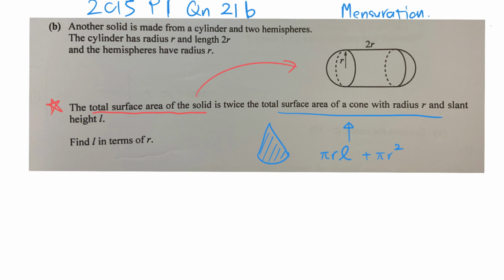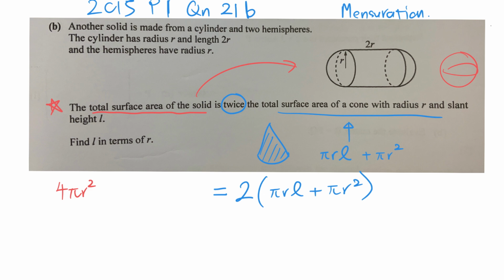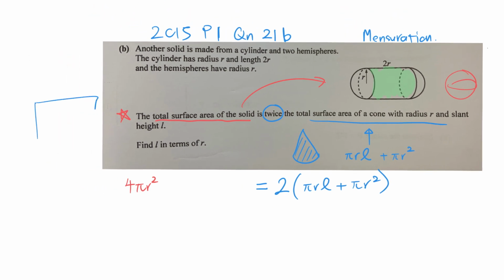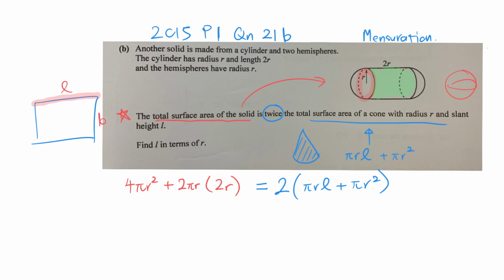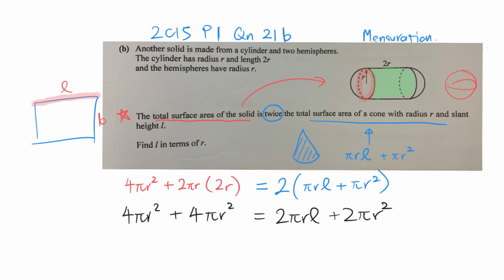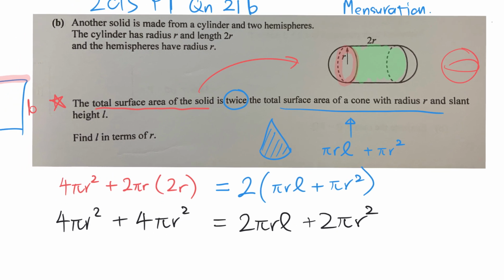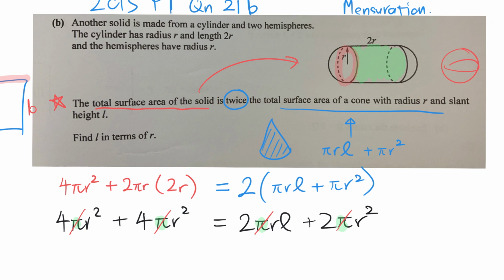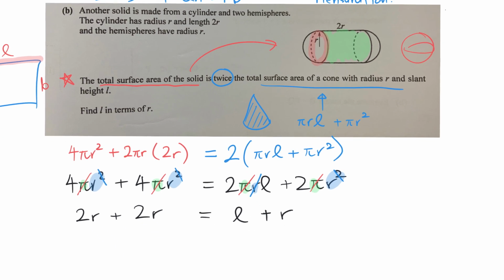[Mensuration] 2015 P1 EM Qn 21b